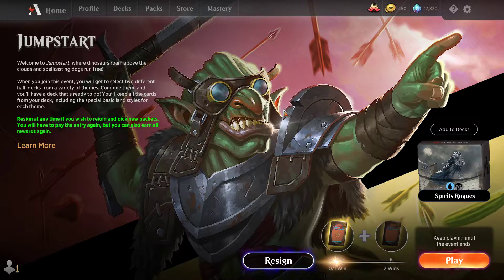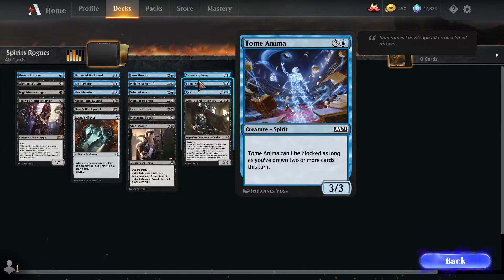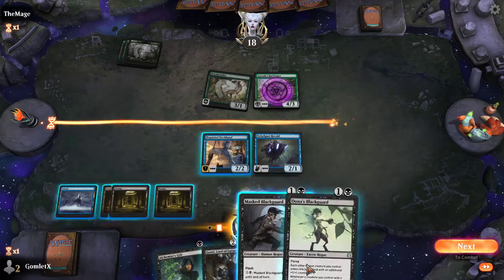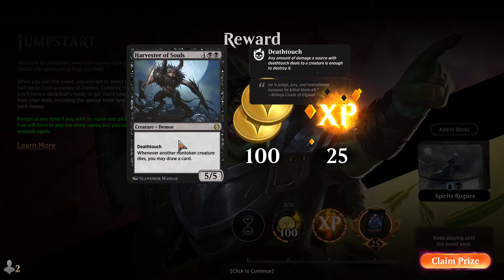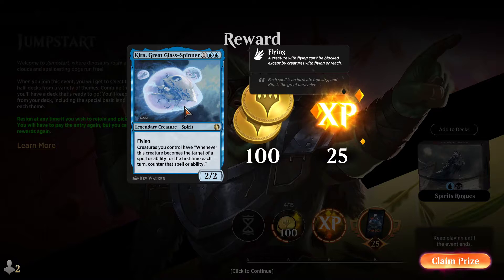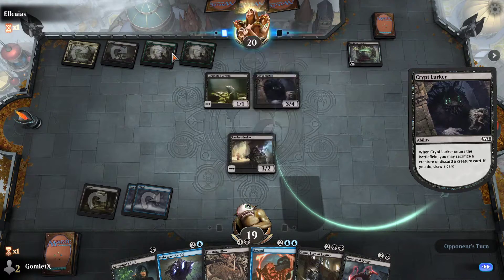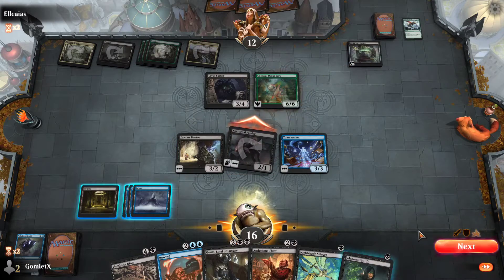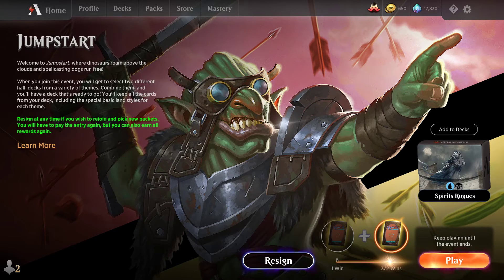Magic Arena - Jumpstart Event #3 - Spirits/Rogues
My third Jumpstart event, this time I picked up a Spirits and Rogues themed deck, and got two rares in each pack! Had the date wrong in the video, the first look at Zendikar Rising panel that Mark Rosewater is hosting is on Saturday, July 25th.